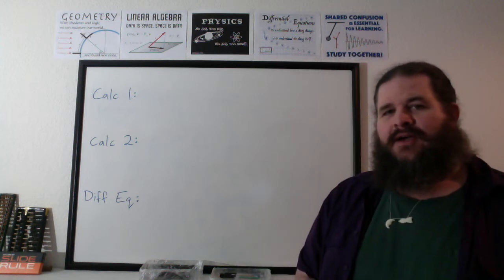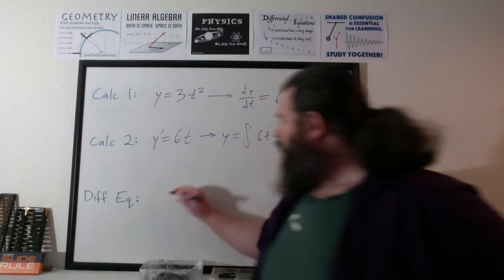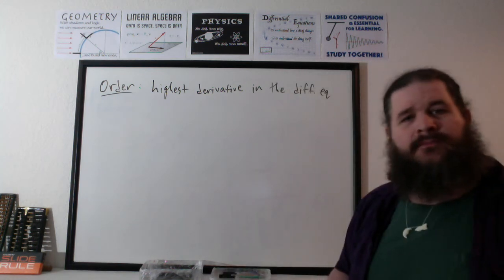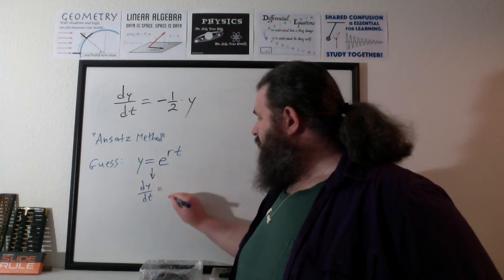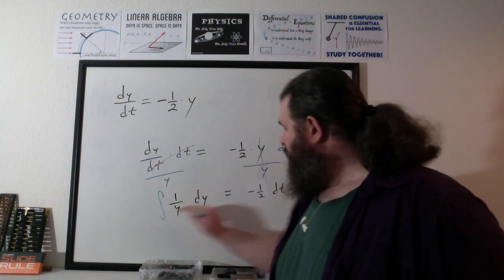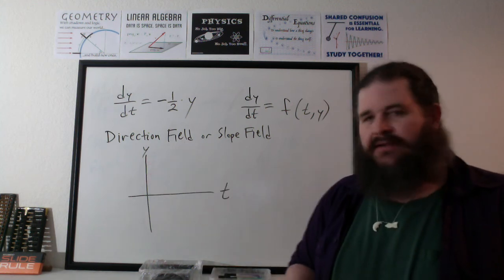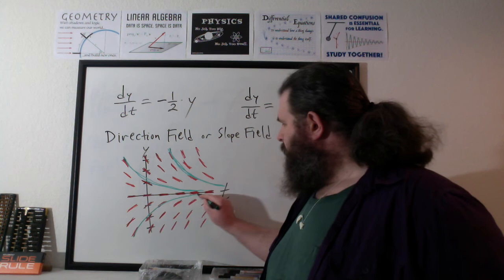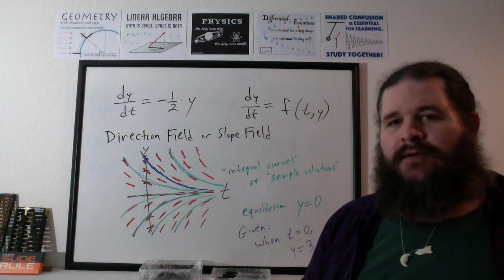DiffEq00010 — Introduction to 1st Order